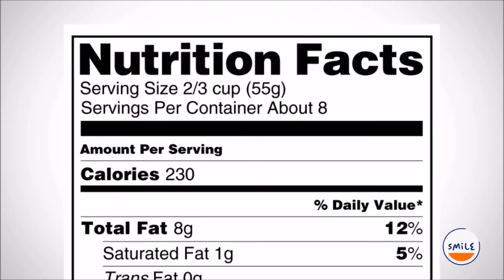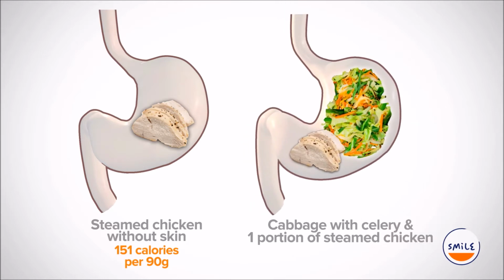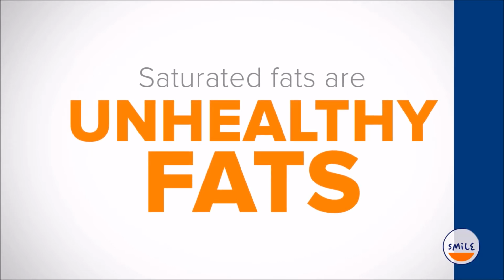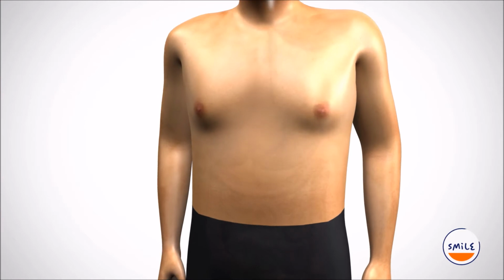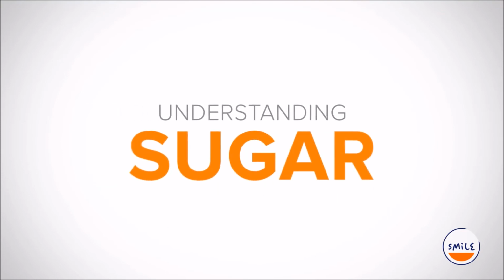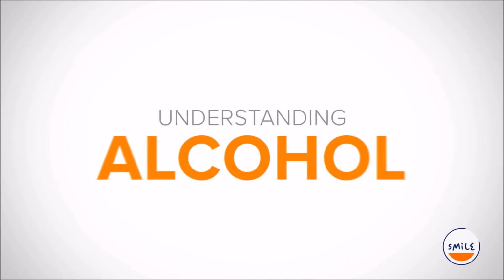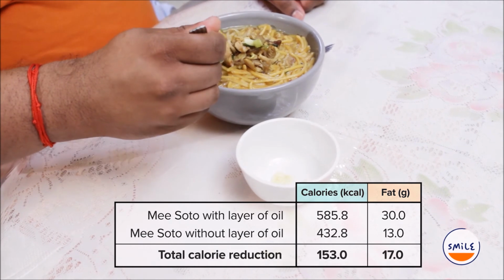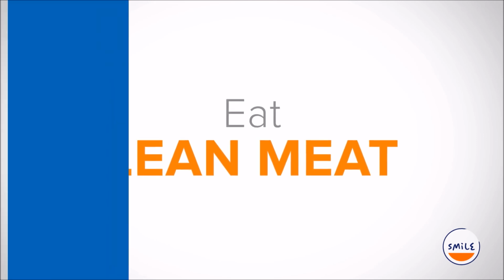Session 02, Video 1 - Know It